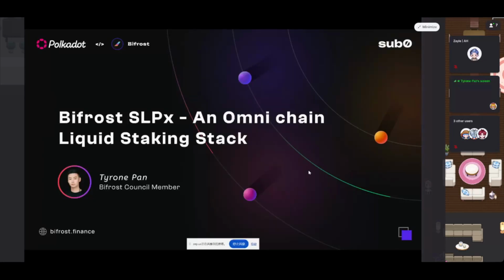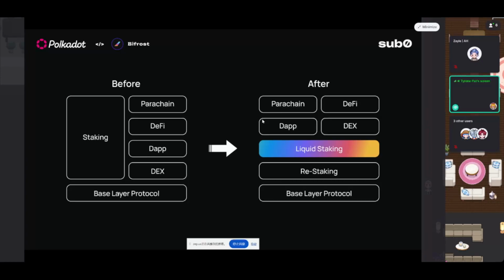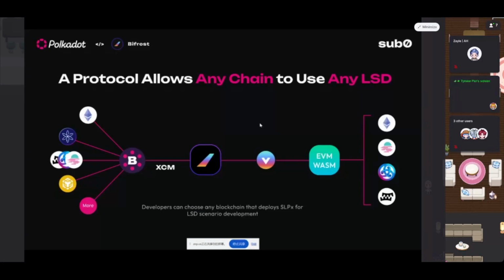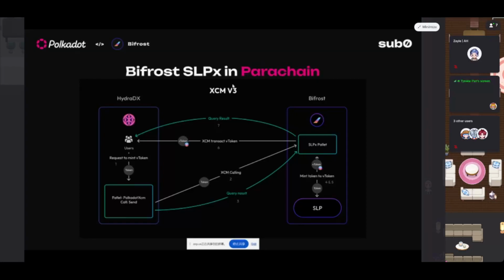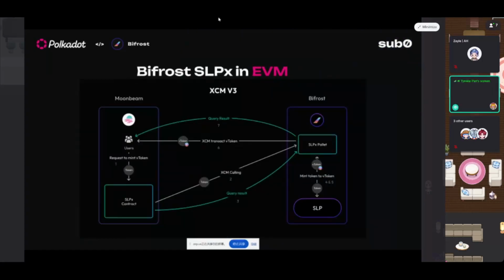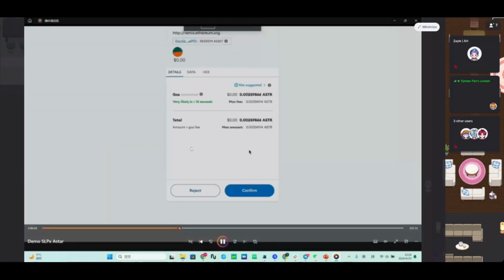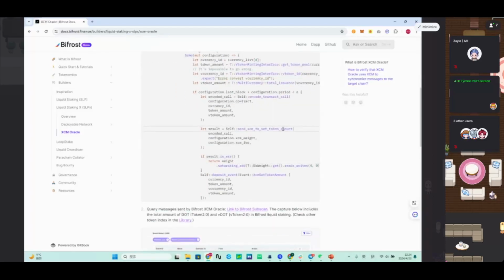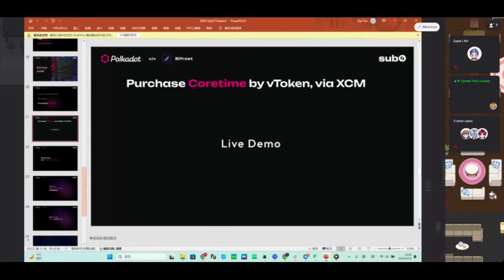Bifrost Workshop: Leveraging off XCM and Bifrosts appchain to build Liquid staking products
The goal of this workshop is to increase dev awareness of building on Bifrost - a modular dedicated liquid staking appchain serving the omnichain ecosystem. Built on Substrate, powered by Polkadot, promote the creation of products and primitives that complement the Bifrost ecosystem of liquid staking, as well as educate developers about how they can integrate and build ontop of Bifrost.